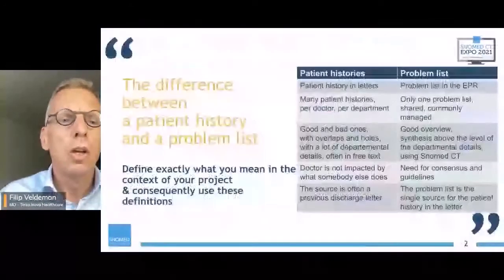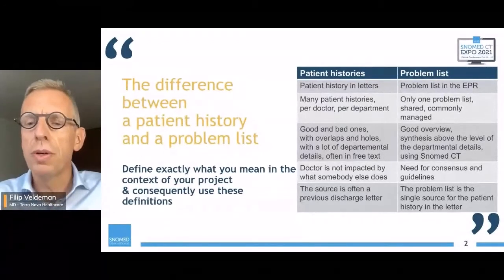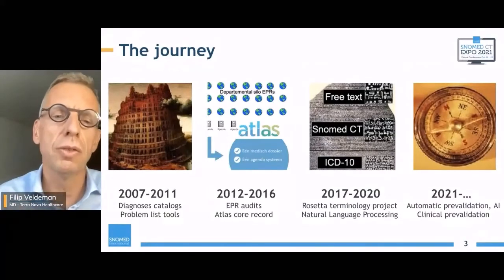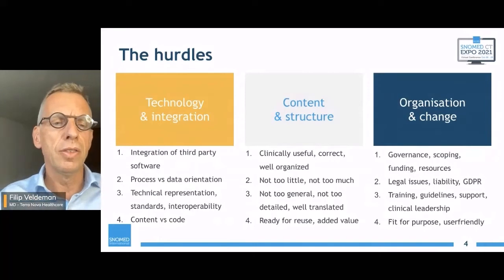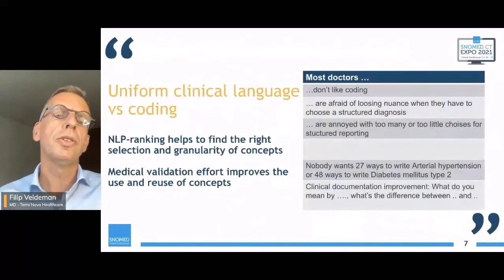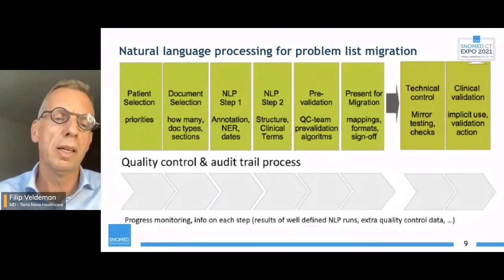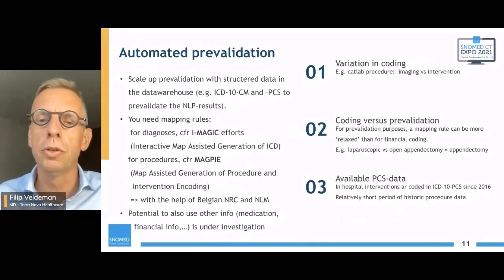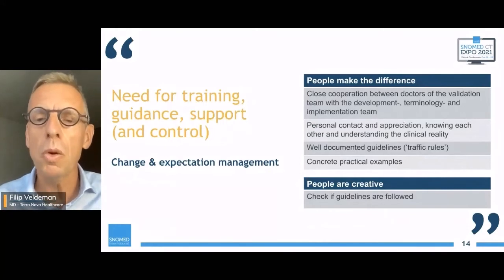The journey from free text problem lists in hospital discharge letters - Filip Veldeman (202156)